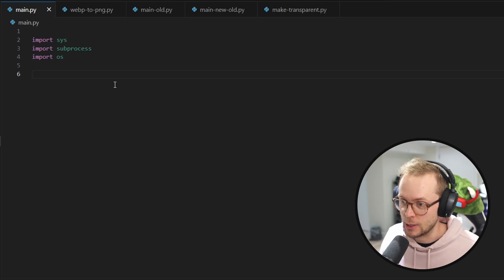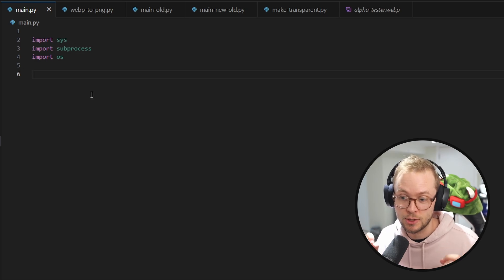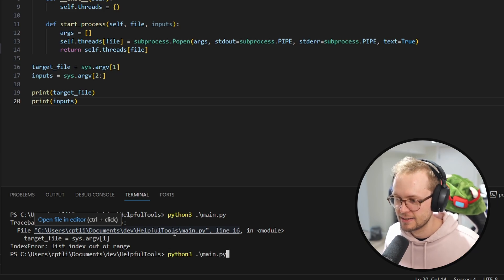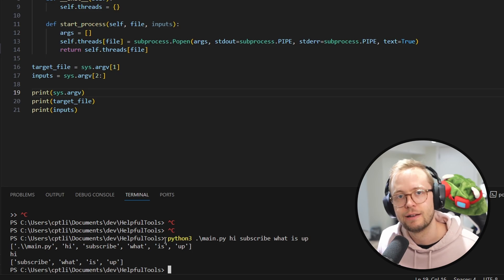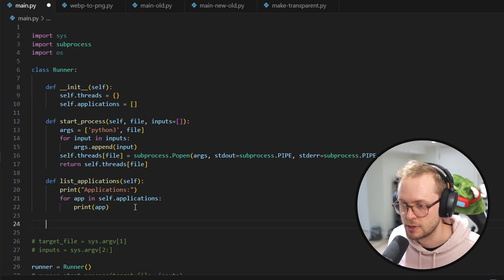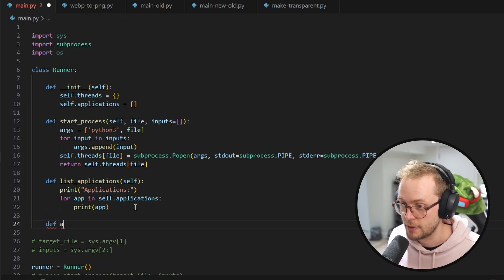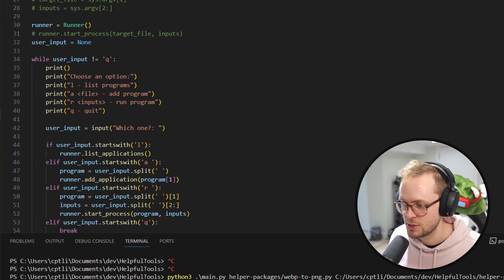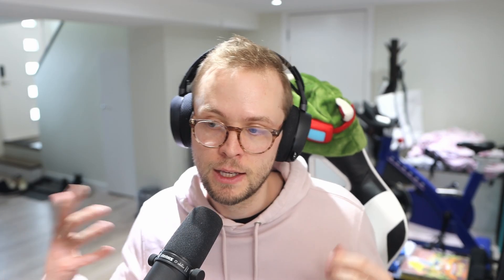Run Your Code with Code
In this video we go over how you can Run Your Code with Code. Specifically we run multiple other Python scripts with another Python script. This is the second part in a short series where we are creating a program so we can use our handy little scripts we make more easily.